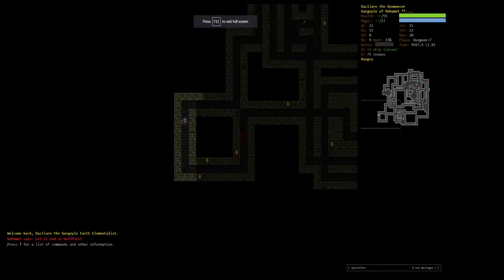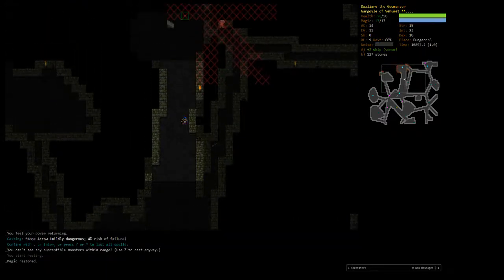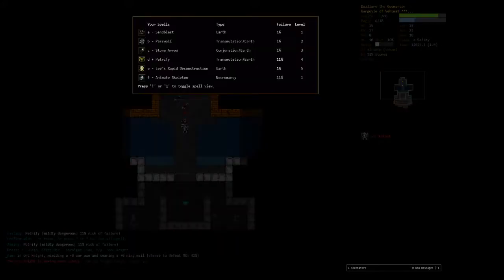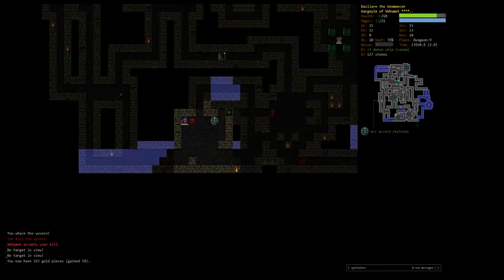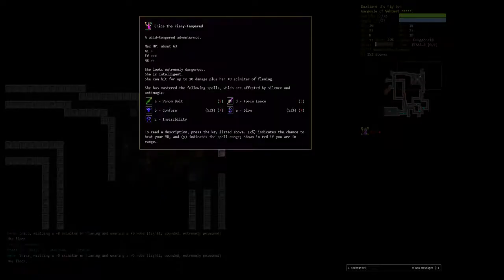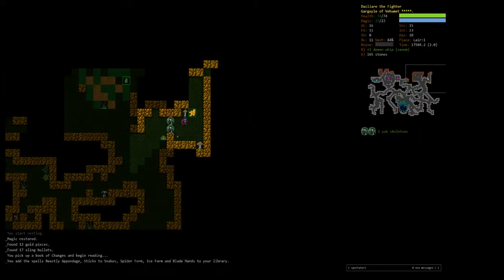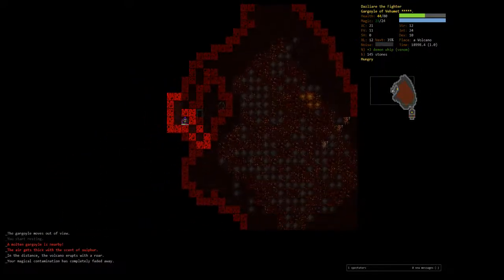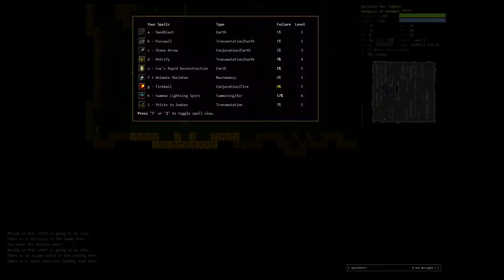Dungeon Crawl Stone Soup Caster Tutorial Part 2 - Gargoyle Earth Elementalist